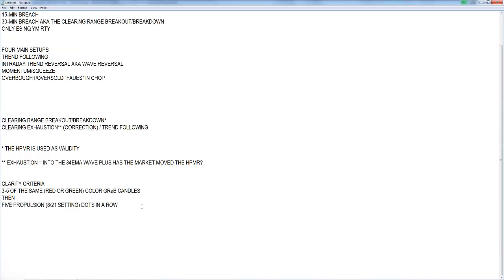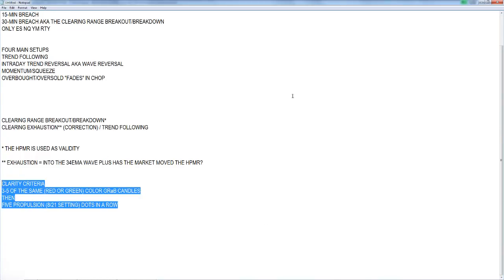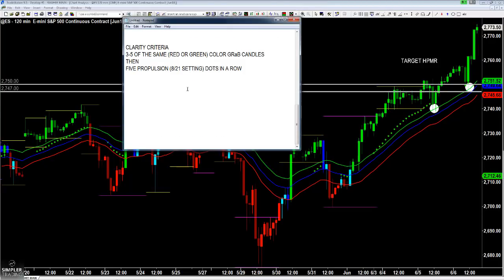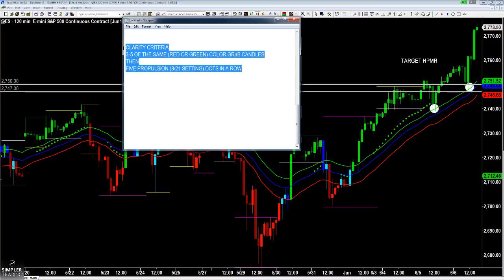Futures: Choosing the Best Time Frame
Is there a "favorite" time frame? No. It's all about clarity, and here's the simpler way to find it.